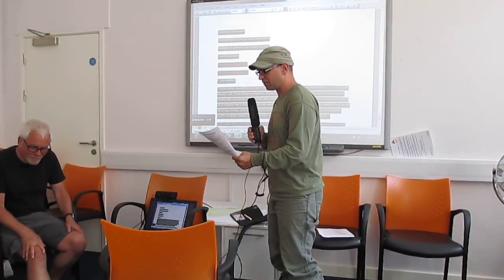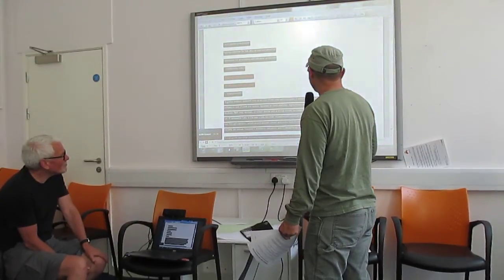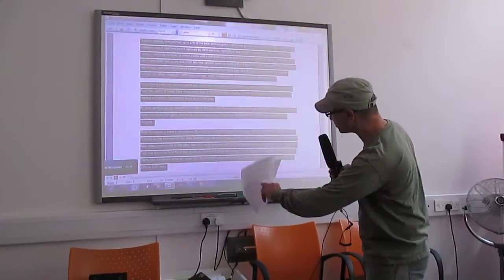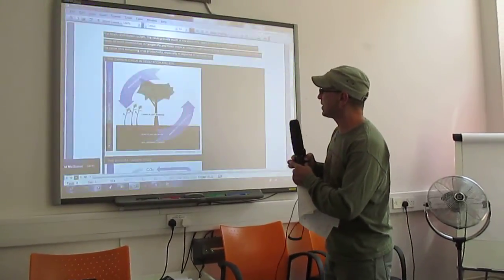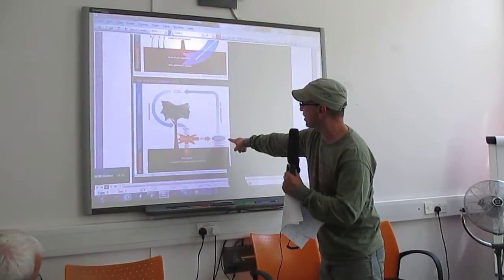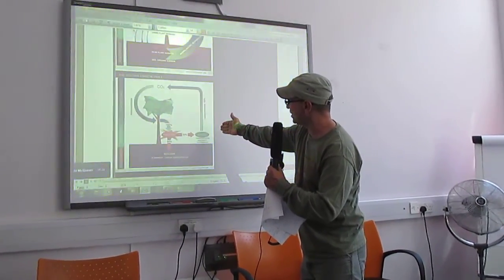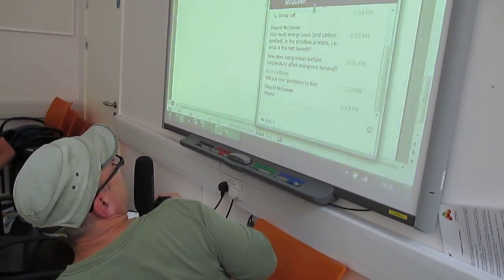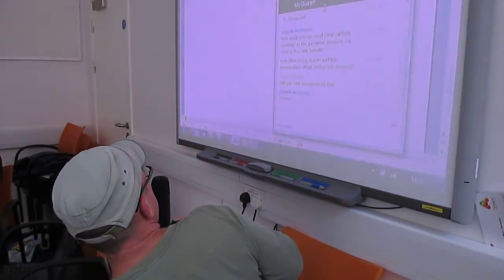Presentation by Benjamin Spock de Vries to 'A World to Win' in London (read description)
The criteria?
1. it must be economically positive (create a return)
2. must be carbon negative (sequester carbon)
3. must improve food security
4. can not impact wildlife habitat
5. must use only existing technology (my criteria)

Eco solutions presentation
Pyrolysis/Biochar for fuel and carbon sequestration
Halophytes for production and shoreline protection
II. Total potentials
"A global analysis revealed that up to 12% of the total anthropogenic C emissions by land use change (0.21 Gt C) can be off-set annually in soil, if slash and burn is replaced by slash and char. Agricultural and forestry wastes such as forest residues, mill residues, field crop residues, or urban wastes add a conservatively estimated 0.16 Gt C yr-1. Using published projections of the use of renewable fuels in the year 2100, bio-char sequestration could amount to 5.5-9.5 Gt C yr-1 if this demand for energy was met through pyrolysis, which would exceed current emissions form fossil fuels (5.4 Gt C yr-1). Bio-char soil management systems can deliver tradable C emissions reduction, and C sequestered is easily accountable, and verifiable." 1
If crop waste and other cellulose waste was converted to biochar it would have 3 net effects: 1. it would replace demand for fossil fuels and 2. it would store more carbon than is being emitted by both fossil fuels and crop waste oxidation 3. It would improve soil fertility dramatically in the production areas.
As most agricultural soils have lost 50 to 70% of their original carbon (7) they represent a considerable carbon sink if efforts are made to restore soil organic carbon, but also a huge source of GHG if soil management and deforestation rates are not changed.1
What this means is there is the potential for a complete rebuild of carbon soil storage within a fairly short period of time (prior to 2100). As the soil reservoir has been depleted over the last 300 years, while at the same time new emissions from fossil fuels have added dramatically to the input, that this can be reversed rather than mitigated with fairly low tech Pyrolysis. At the same time new emissions from fossil fuels would be phased out as fuel and energy from this net carbon negative system replaces it. There does not appear to be any upper limit to stabilized carbon stored in this manner, and has a residence time range from 1300 to 2300 years.
By the nature of the Pyrolysis process, heat energy is generated as well as gas, and so can be used to run power generation steam turbines and finally hot water as byproducts.
In a locally distributed system, this could provide much of the electricity needs as well as a replacement for liquid fossil fuel needs of most communities in temperate and moist tropical climates, and resulting long term sequestration of carbon while at the same time enhancing crop productivity, expecially in depleted or oxidized soils.
Biochar reduces the need for fertilizer, resulting in reduced emissions from fertilizer production. Biochar increases soil microbial life, resulting in more carbon storage in soil. Because biochar retains nitrogen, emissions of nitrous oxide (a potent greenhouse gas) may be reduced. Turning agricultural waste into biochar reduces methane (another potent greenhouse gas) generated by the natural decomposition of the waste.2

 Figure 8 shows a simplified version of the carbon cycle in vegetation and soil. Plants take CO2 from the atmosphere to synthesize tissue (plant biomass). As long as biomass is growing it accumulates carbon. During decomposition of dead biomass and humus the carbon is released as CO2. In undisturbed ecosystems the accumulation and release of CO2 is in equilibrium.

 Figure 9 illustrates the manipulated carbon cycle due to bio-char carbon sequestration. Biochar is recalcitrant against decomposition and remains in the soil for centuries or millennia. Thus pyrolysis can transfer 50% of the carbon stored in plant tissue from the active to an inactive carbon pool. The remaining 50% of carbon can be used to produces energy and fuels. This enables carbon negative energy generation if re-growing resources are used. (I.e. with each unit if energy produced CO2 is removed from the atmosphere).